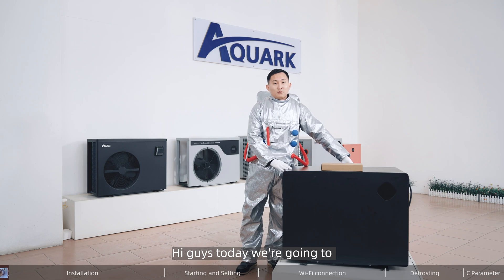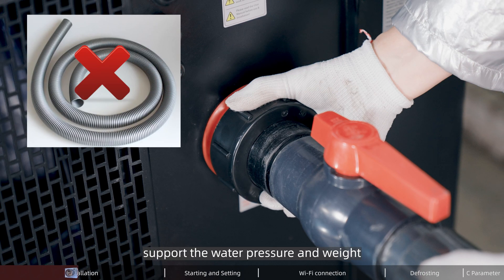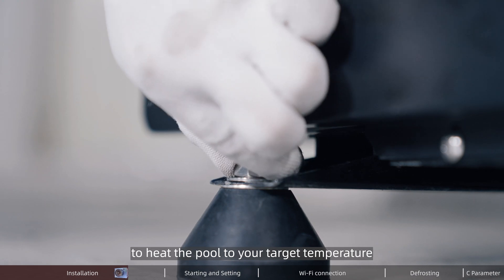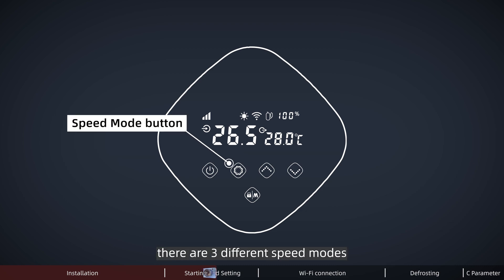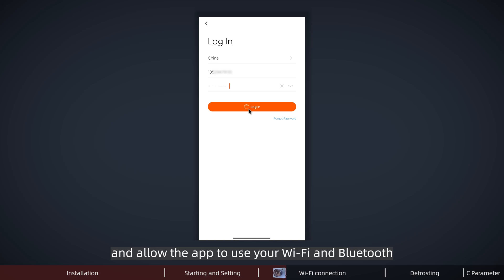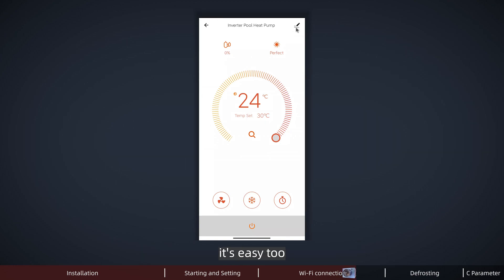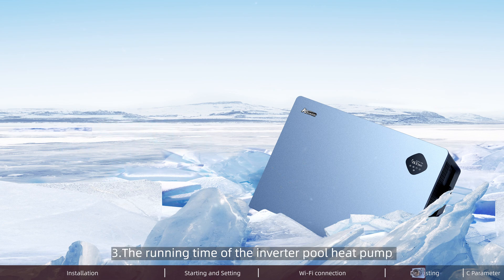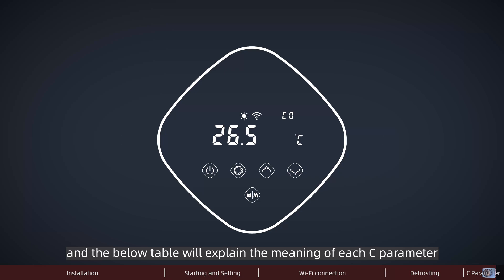Detailed Installation and Wi-Fi connection procedures of Aquark's InverPad® Turbo pool heat pump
There are 5 parts in this video:
1. Check and accessory preparation
2. Installation
3. Wi-Fi connection
4. Defrosting introduction
5. About C parameter